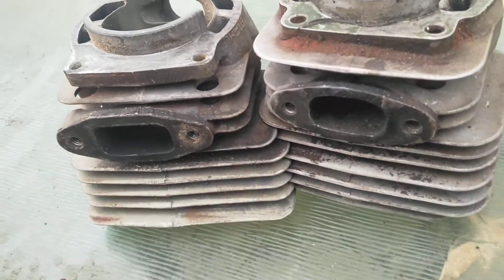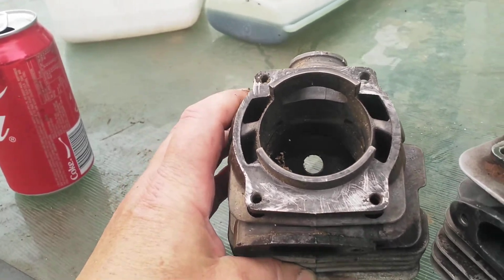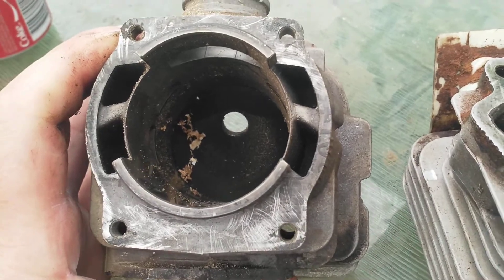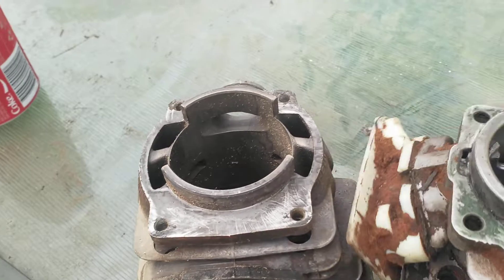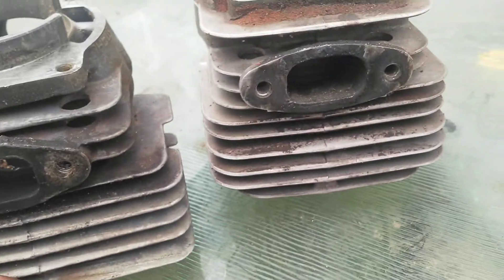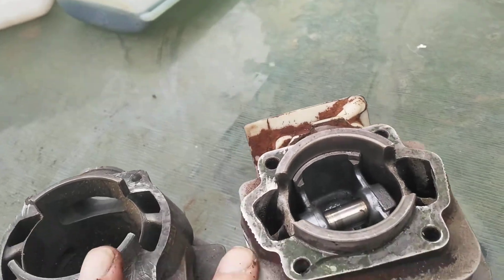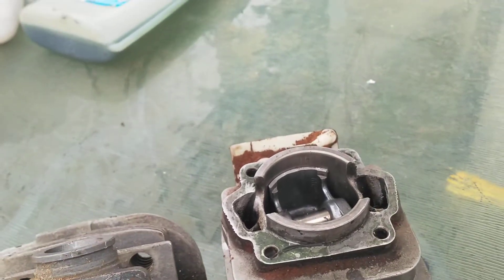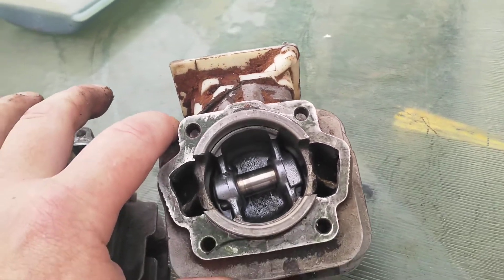Husqvarna 372 cylinder vs solo 670 cylinder